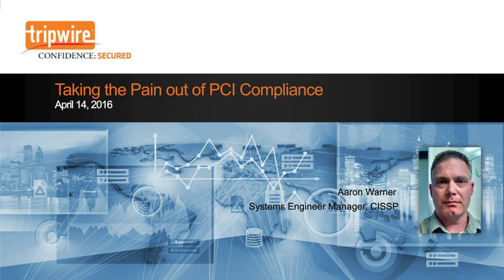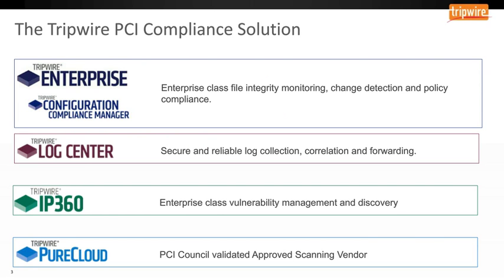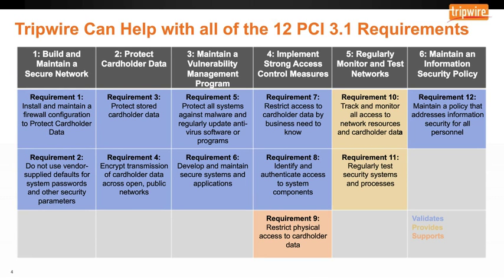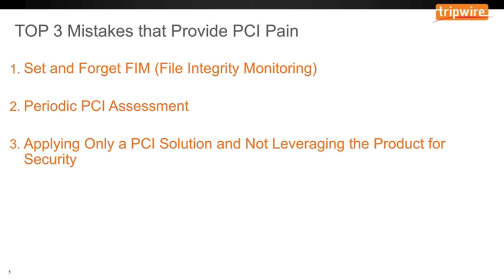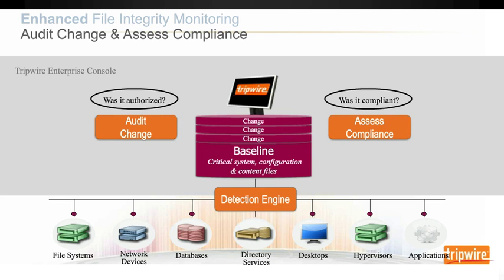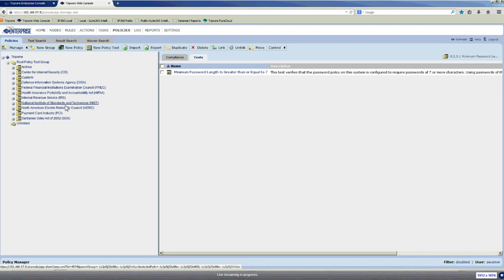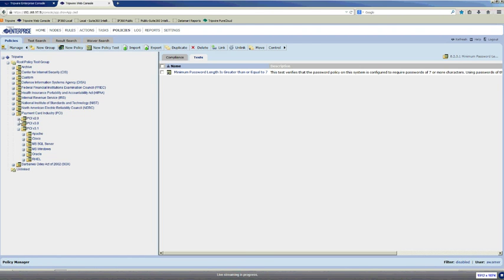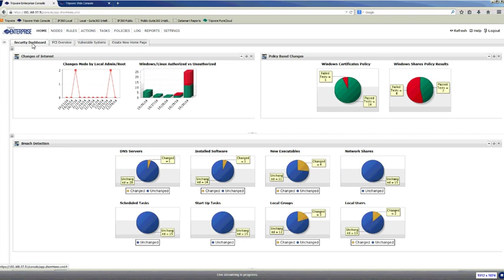Taking the Pain out of PCI Compliance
Passing PCI audits can be a painful experience, but it doesn’t have to be that way. Tripwire solutions are used by eight of the top ten global retailers, and we’ve helped thousands of customers achieve and maintain PCI compliance since version one of the PCI regulations.

In this webcast, Aaron Warner, Systems Engineer Manager at Tripwire shows you how to:

• Avoid the top three mistakes of PCI compliance audits
• Build audit-ready PCI reports with less effort
• Stay PCI compliant once you’ve passed an audit